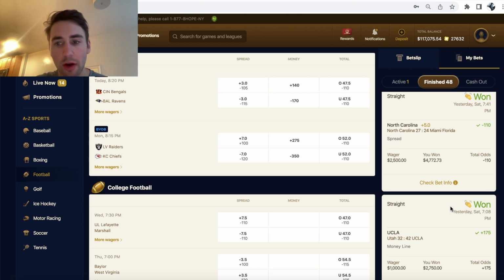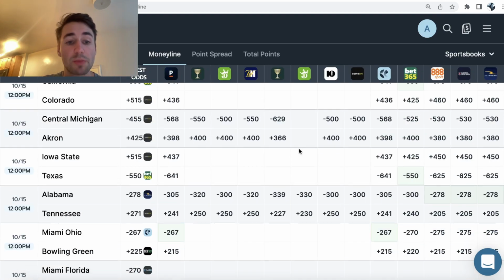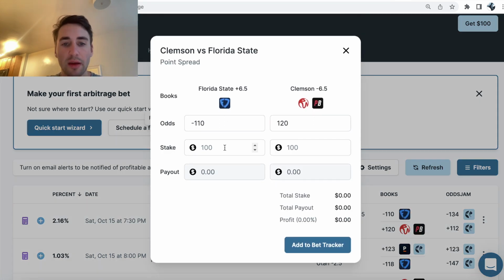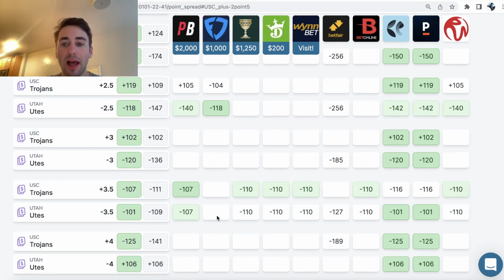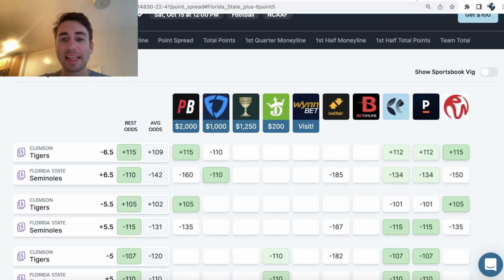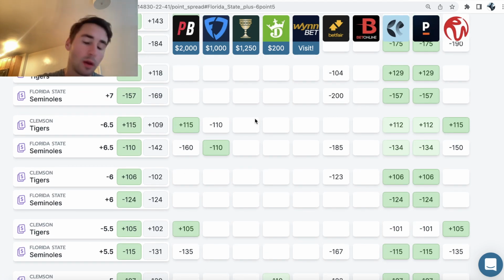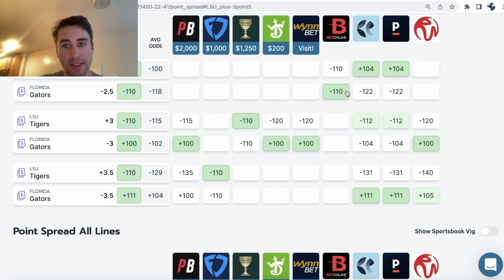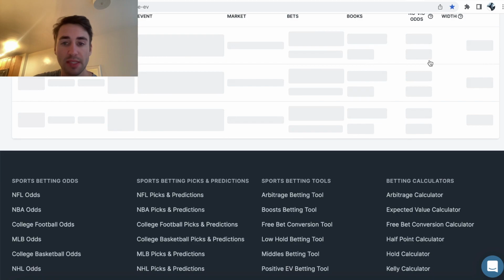3 Sharp, Early Bets for College Football Week 7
Alex goes through his top CFB bets for Week 7. He finds three sharp college football picks on the OddsJam sports betting software. He gives his Week 7 picks and predictions for college football, and he also locks in three bets on FanDuel sportsbook. Alex thinks he has the best early picks for Week 7 of the NCAA Football season.

Alex runs through the major college football games in Week 7. His first betting pick is for LSU vs. Florida. He has a point spread bet. Alex shows how to use data and sports betting math to zone in on the top NCAAF picks.

Alex next has a play in USC vs. Utah. It's another point spread bet. Alex is on Utah -2.5 at -118 odds on FanDuel sportsbook. Most other bookmakers have the spread at 3 or 3.5.

Alex finally has a point spread bet in the NCAAF game of Florida State vs. Clemson. He thinks he has one of the top betting picks for Week 7. Alex's picks are all Positive EV (e.g. mathematically profitable). He explains the math and logic behind all of his picks.

Alex explains arbitrage betting. He starts out by explaining how arbitrage is a form of risk free sports betting. It's a way to earn risk-free returns on capital. He explains the pros and cons of arbitrage betting.